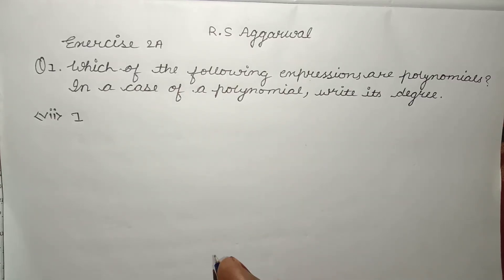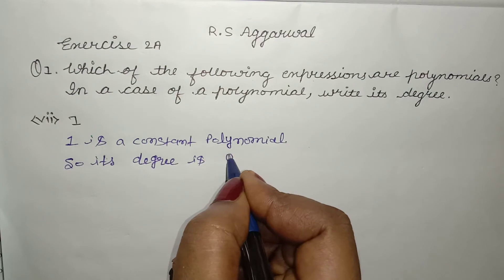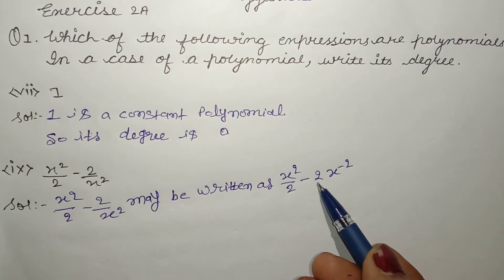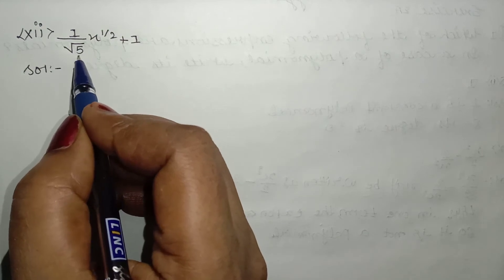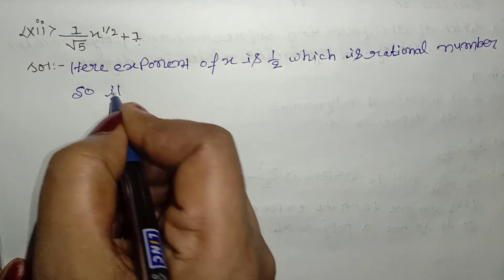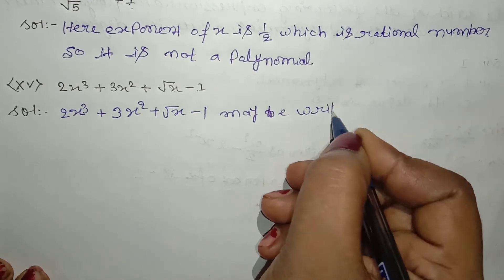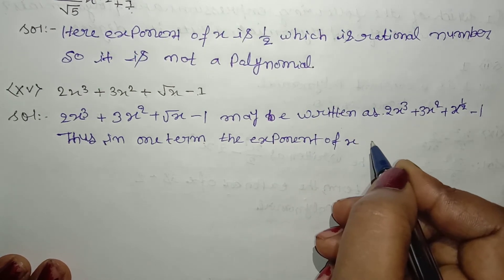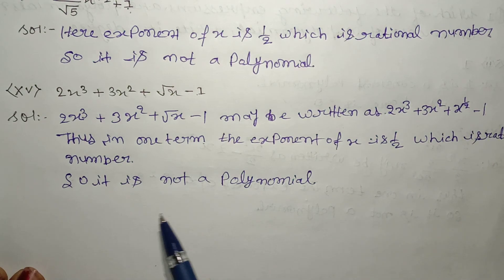Class 9 R.S Aggarwal chapter 2 ||Polynomials || Exercise 2A Question number 1(part 2).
Hello students
in this video you will get the solution of R.S Aggarwal chapter 2 polynomials exercise 2A Question number 1